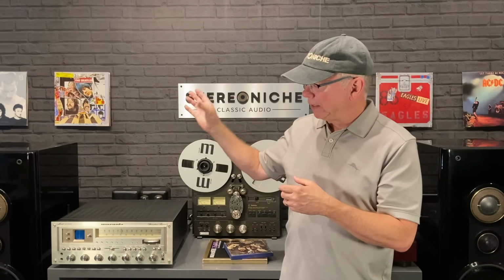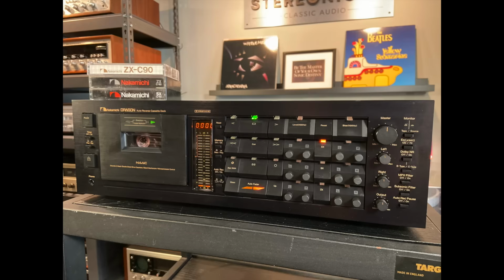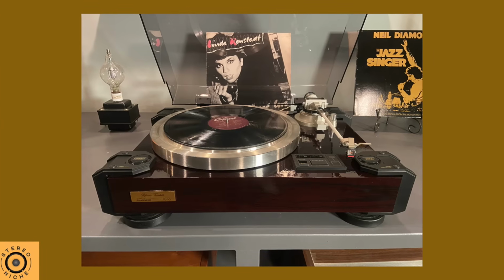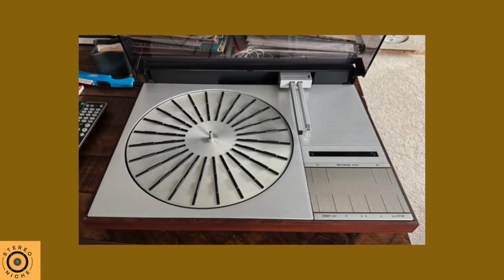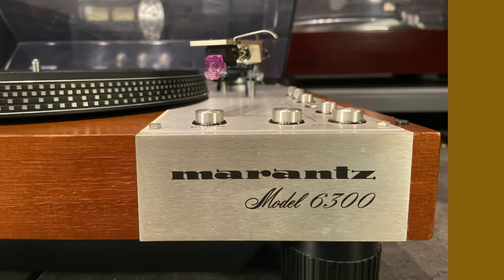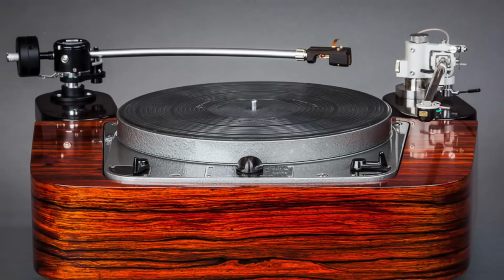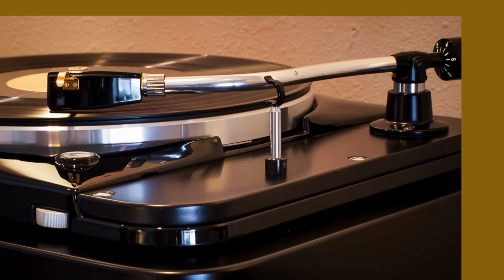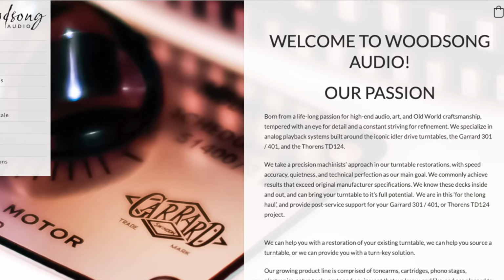The $20k Vintage Audio System - Five of the Most Collectible Turntables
Watch this review of a $20,000 vintage audio system as we review 5 of the most desired collectible turntables. From brands like Marantz to one off customized models that can cost over $10k.

This video is about highly collectible vintage audio gear as part of the overall discussion of vintage audio history.